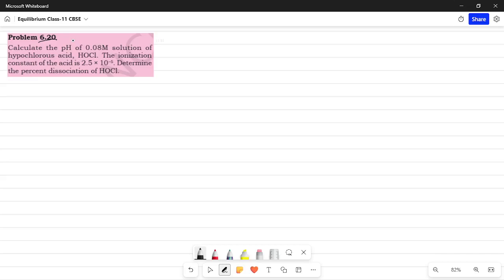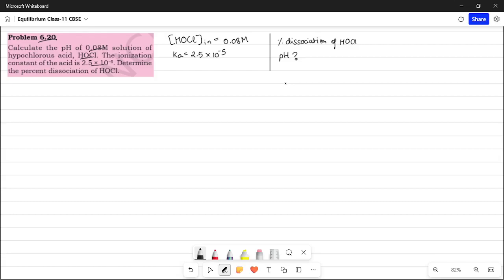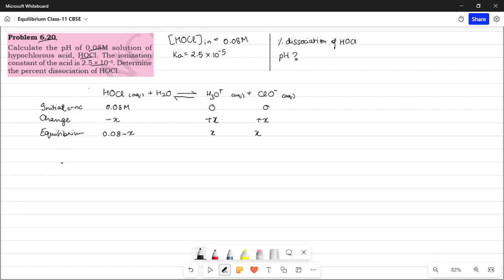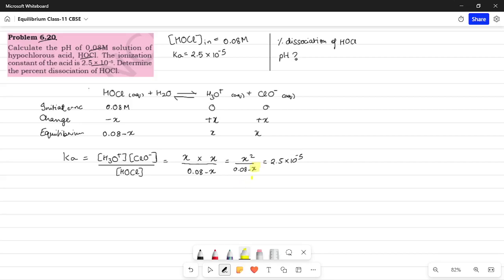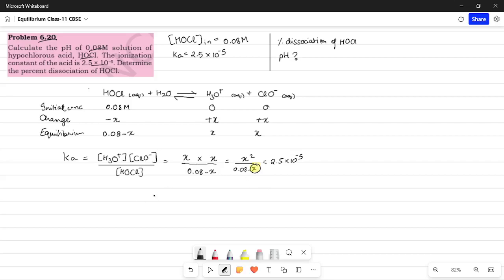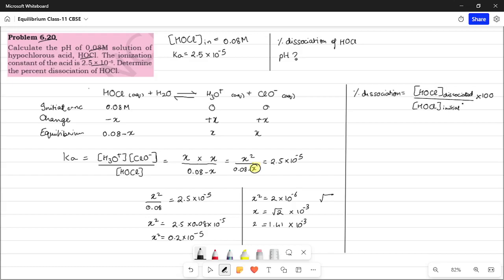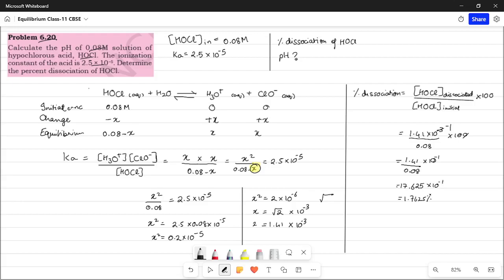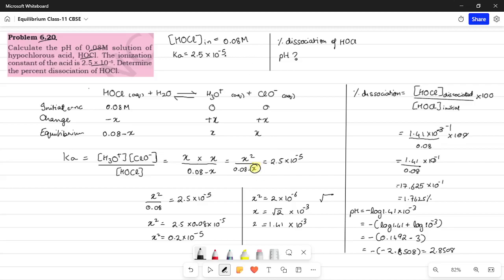Example Question- 6.20 (Old 7.20) (Equilibrium)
This video discusses the example question related to the Ionization of weak acids. The numerical is solved using the stepwise method of figuring out the pH of a weak acid.
Check out the video related to it for a detailed description.
It is on page 197 (new textbook).